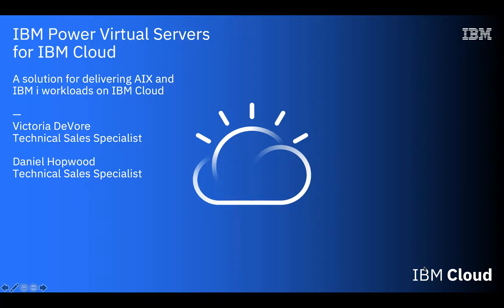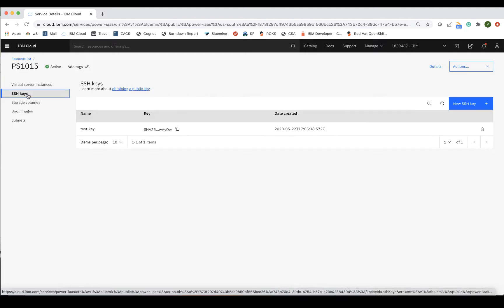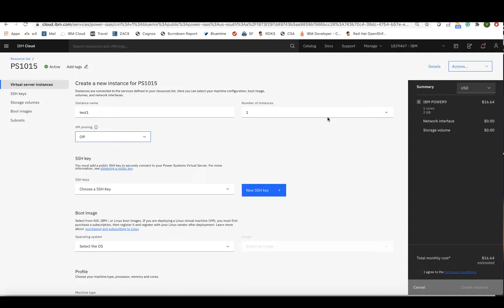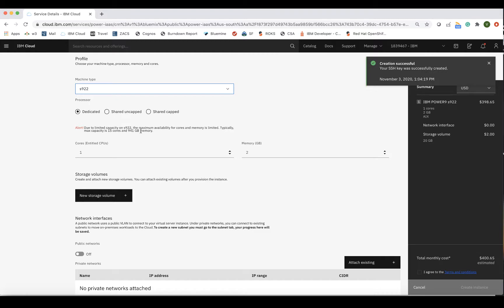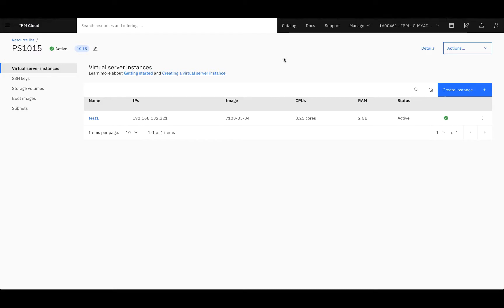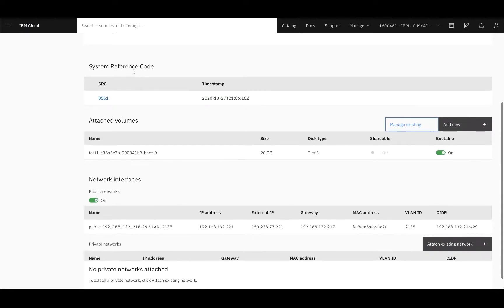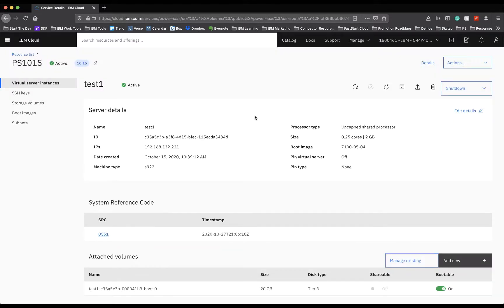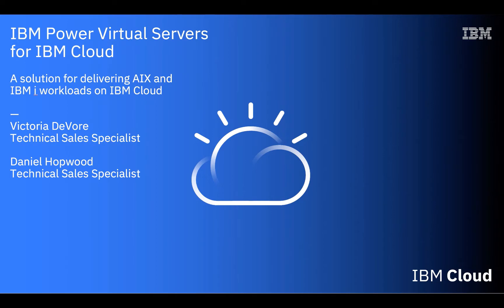Power Virtual Servers on IBM Cloud Series: Part 3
Victoria and Daniel walk through how to provision and access the management features of an IBM Power Cloud Virtual Server.